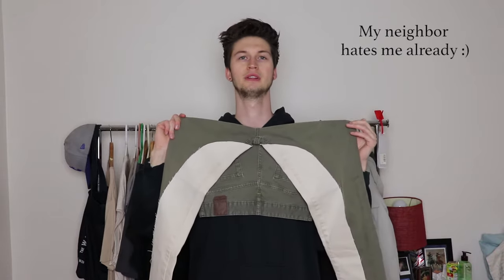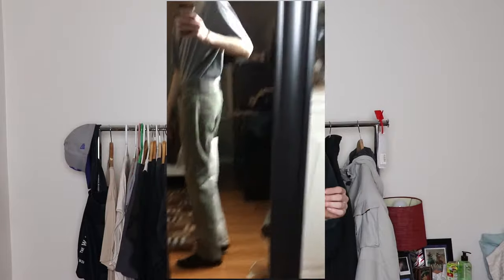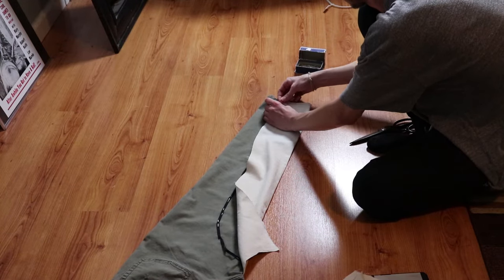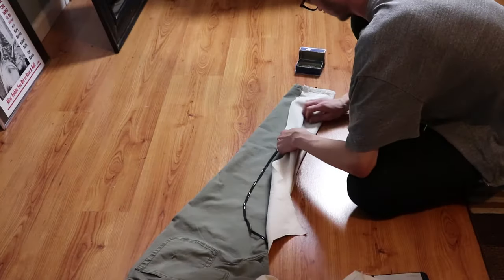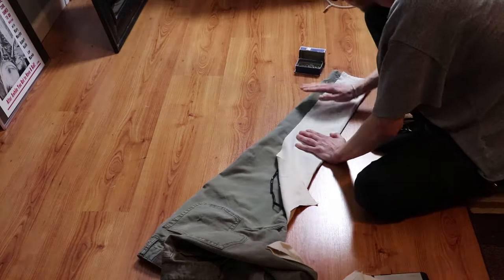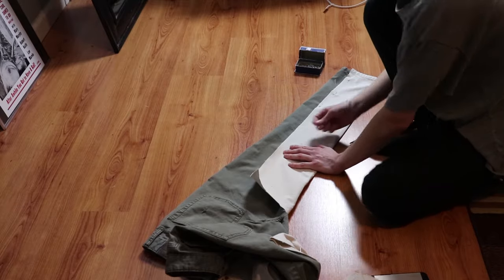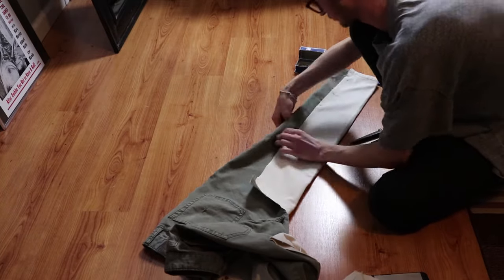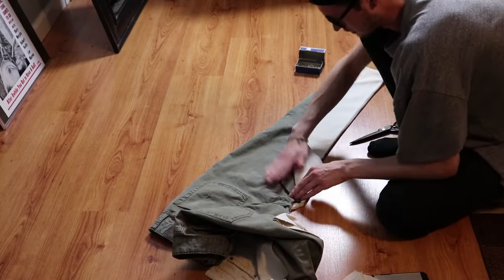DIY/Custom Clothes: How To Make Greg Lauren Pants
Well hello there.. didn't see you at first, anyway today I'm showing you how I made these Greg Lauren inspired pants. Greg Lauren is Ralph's nephew and he creates these amazing pieces that are influenced by western motifs, military and DIY culture. I'm still semi broke so I can't afford his clothes so I decided to make something like it. Let me know how you like them and if you would make something like it.